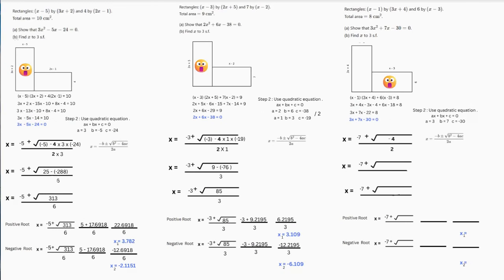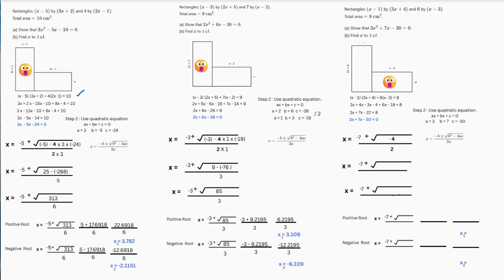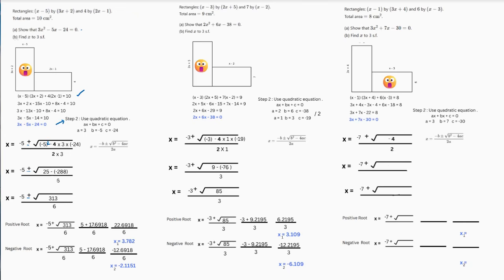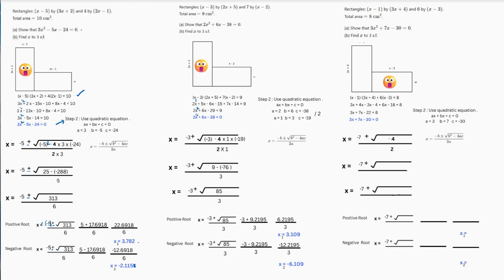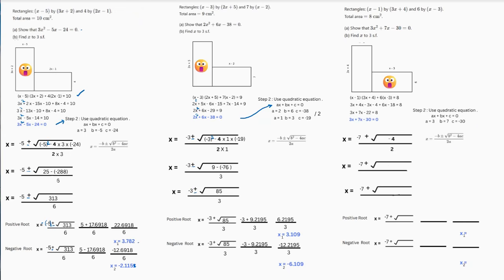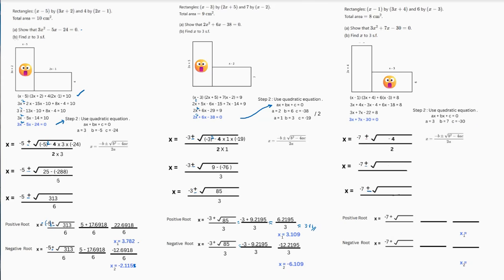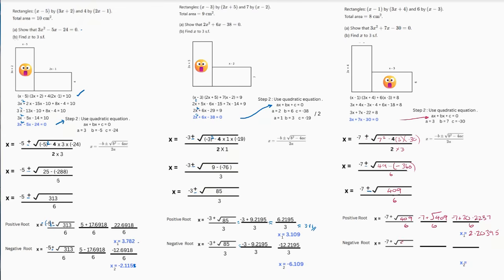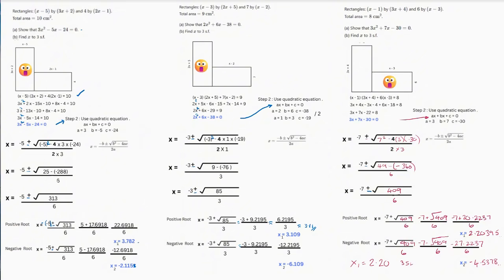Quadratic Formula with Compound Rectangles | GCSE Maths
Learn how to use the quadratic formula in compound shape problems with Maths with Melissa! Form an equation using rectangular areas, solve it step by step and choose the solution that makes sense for the lengths.

Perfect for GCSE Higher maths revision and exam practice.